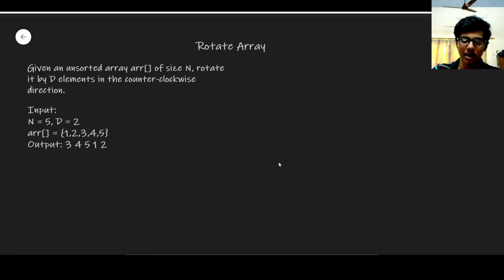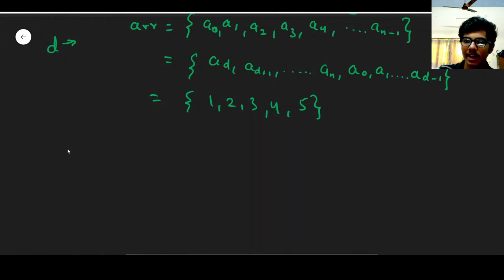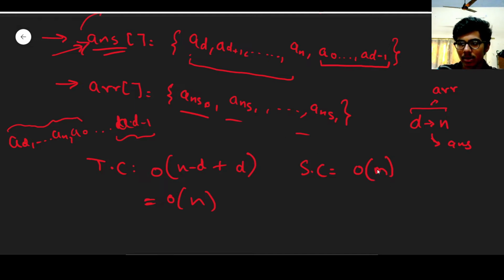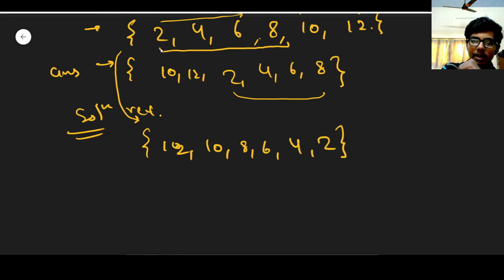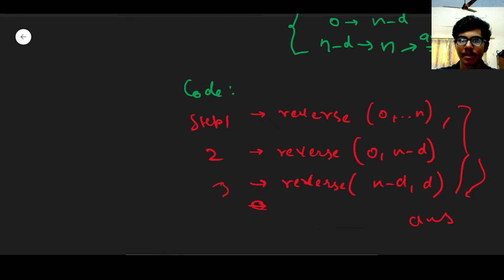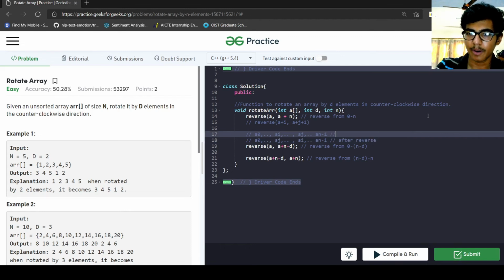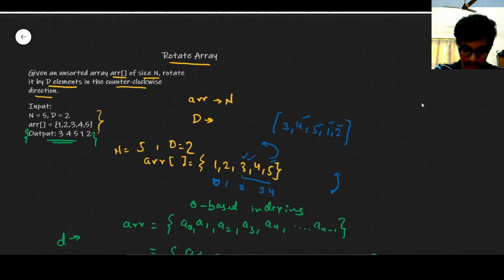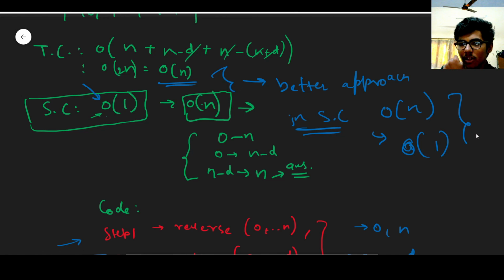Rotate Array | Problem of the Day - 03-06-21 | Krish Rustagi